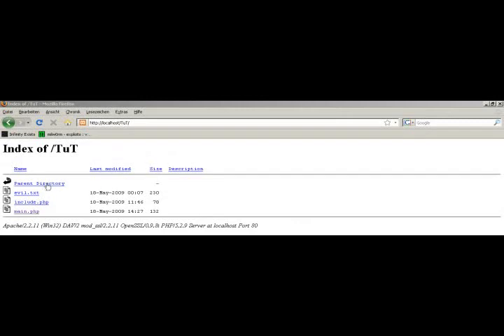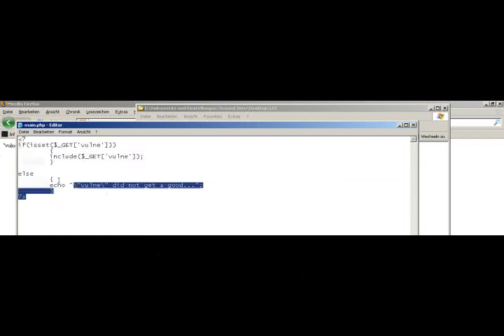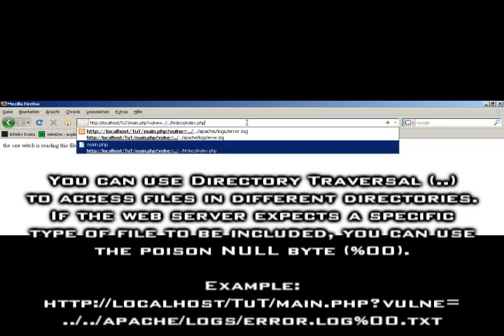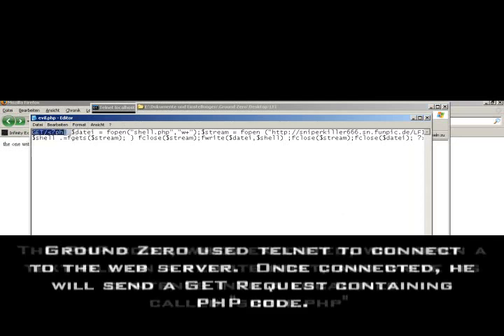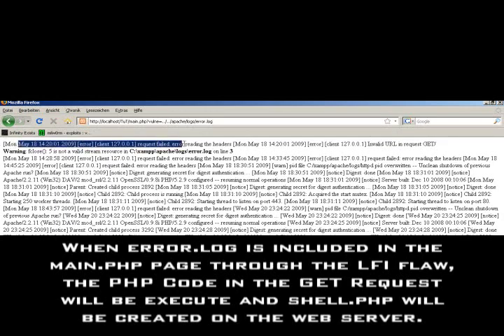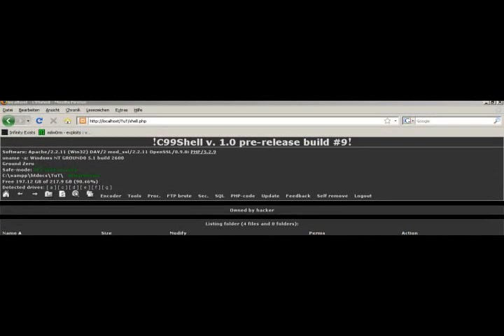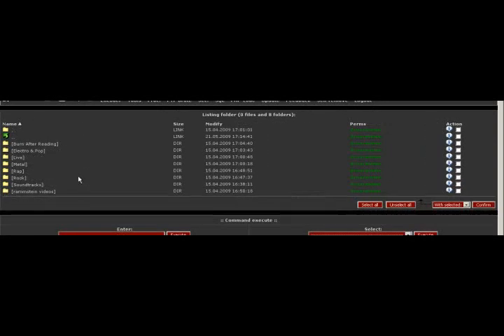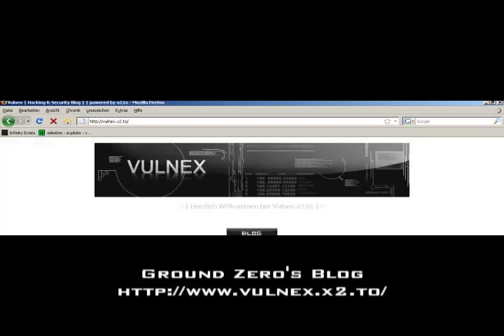Local File Inclusion (made by Ground Zero)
May 27th, 2009 by  Patchy
Ground Zeros Underground Video demonstrates how to use Local File Inclusion (LFI). LFI is an attack where a user is able manipulate the file that is include on a web page. An attacker can use LFI to view files on a web server, or in special cases, run arbitrary code on the web server. Ground Zero shows how to use LFI to create a PHP shell and gain full access to a website.